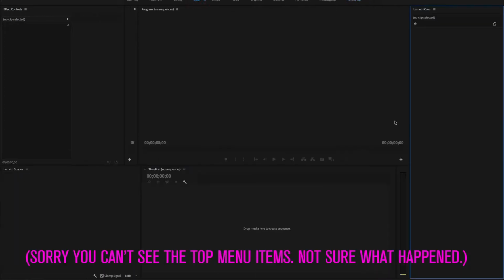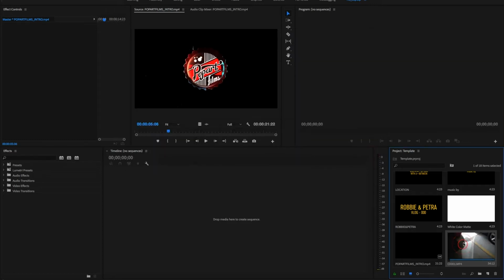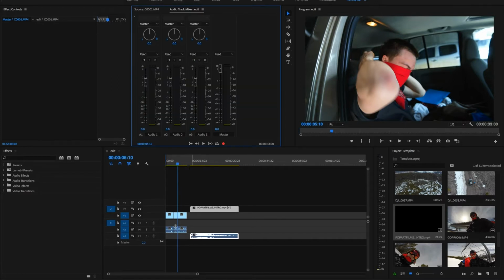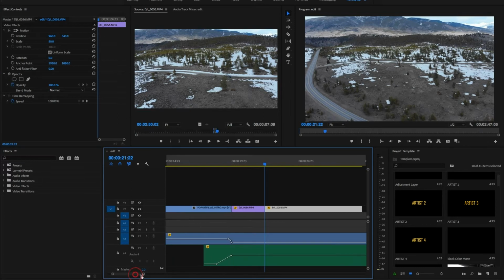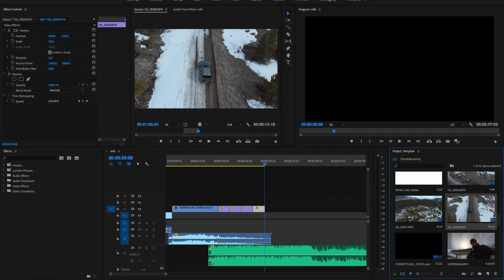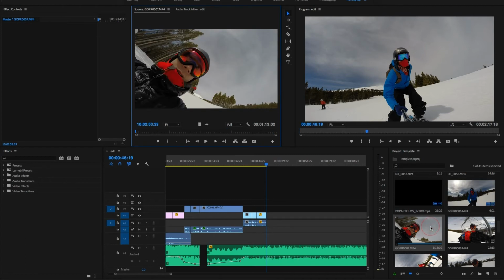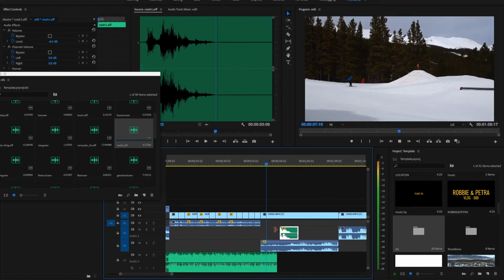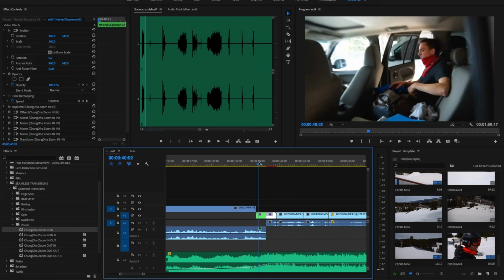Edit Vlogs Like A PRO!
An extremely in depth look at the basics of how I edit my vlogs. Tips and tricks! Thoughts behind what I do and why I do it. The actual finished vlog episode is at the very end @36:00 if you just want to watch that.

Cameras:
RX100 Mark V
GoPro hero 3+
iPhone 7

Lenses:
Voigtlander 21mm f/1.8
Leica 90mm f/2.8 - No longer made
Voigtlander 40mm f/1.4
Voigtlander 15mm f/4.5
Canon 85mm f/1.8
Helios 58mm f2.0 SLR lens - Modified with Anamorphic Bokeh, Flare/Streak (Canon mount)
Sony 16-50mm

Adapters:
Shoten L.M-S.E Macro
Voigtlander VM-E Close Focus Adapter
Fotasy Canon to NEX
Fotasy M42 to NEX

Gimbal / Stabilizer:
Zhiyun Crane
Shineda GoPro Stick
Edelkrone Pocket Support

Tripods:
Vanguard VEO

Drone:
Mavic Pro

Microphone:
Rode VideoMicro

Lights:
YONGNUO YN300 III

Equipment Bags:
Peak Design Everyday Messenger Bag 15"
Peak Design Field Pouch

My artist name is RCPOPART. My wife, Petra and I live in Denver, CO and do a lot of outdoor activities and traveling. Including snowshoeing, skiing, hiking, camping, drone flying, photography, filming, travel videos, etc.

We are DINKS (Dual Income No Kids) and have chosen a life without children for the freedom it allows us and the lifestyle it affords us. Too many places in the world to see. So many things to experience before we die! Life is a great big bucket list every day! Adventure awaits!